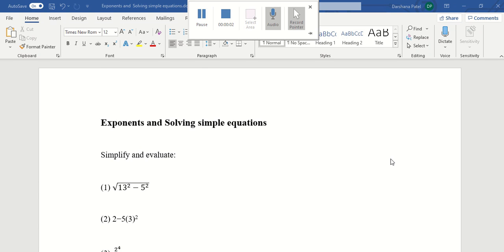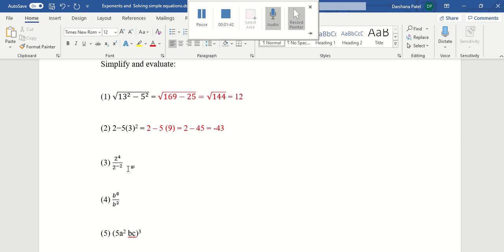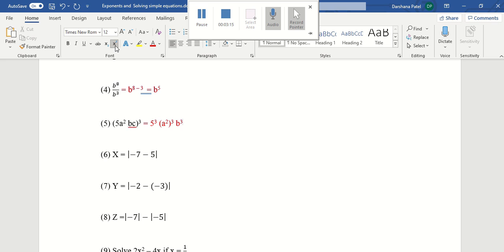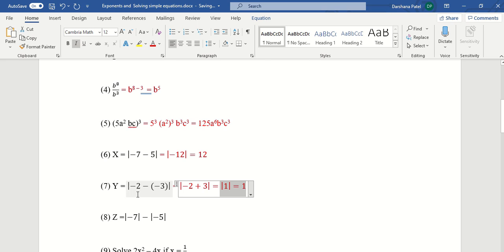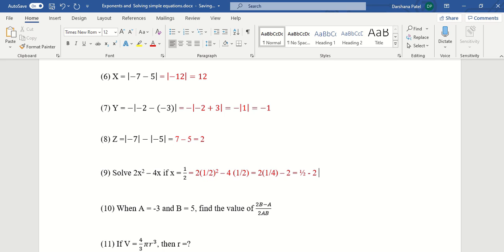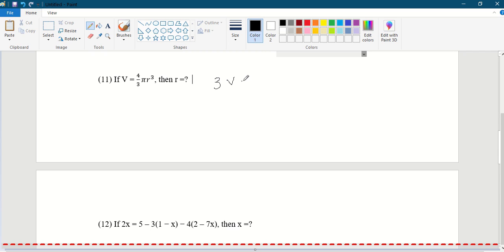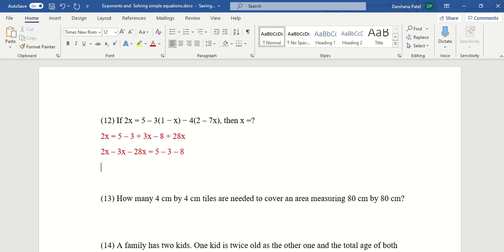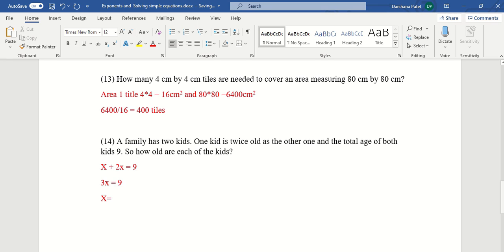MATH 001 Module 7 Exponents and Solving simple equations